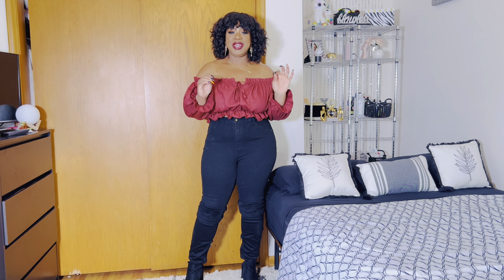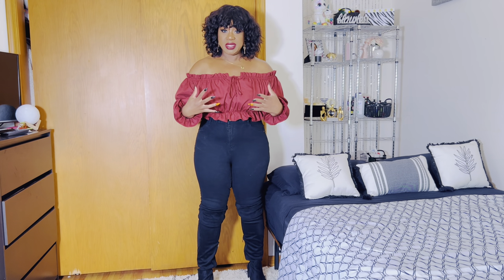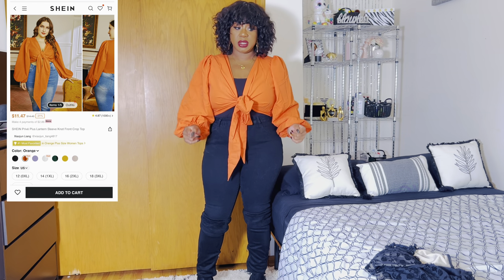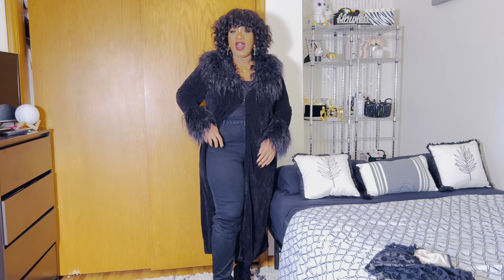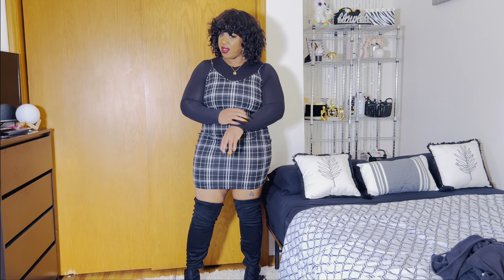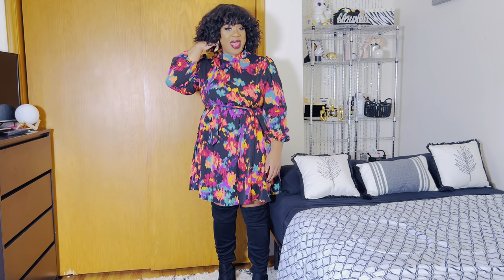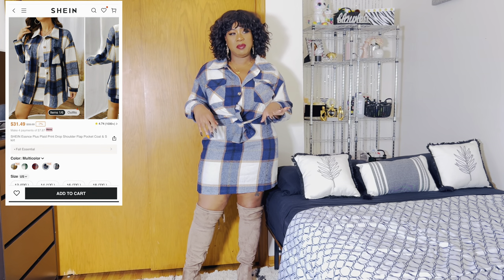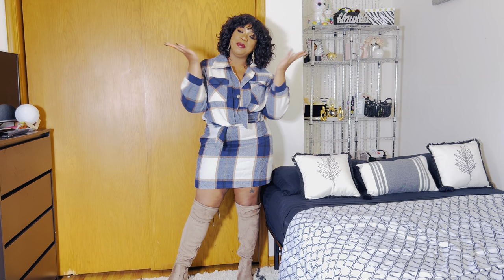SHEIN FALL TRY-ON HAUL & $200 GIVEAWAY 🙌🏽 | Melissa Danielle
Thanks to our curvalicious babes! Enjoy can't-miss markdowns on your faves!

 Exclusive SHEIN Curve Festival Sale:
October 2-8: Add 3 curve items to cart, repost and share the page for a chance to win a $200 Curve voucher and 10 points!

SHEIN LUNE Plus Floral Print Lantern Sleeve Ruffle Hem Dress 14928736
SHEIN MOD Plus Floral Print Frill Trim Flounce Sleeve Crop Tee 17062406
SHEIN Qutie Plus Solid Tee & Plaid Print Cami Dress Set 7164117
SHEIN Privé Plus Bardot Frill Trim Flounce Sleeve Crop Top 3286861
SHEIN Frenchy Plus Turtleneck Batwing Sleeve Wrap Super Crop Sweater 12227473
SHEIN Essnce Plus Plaid Print Drop Shoulder Flap Pocket Coat & Skirt 11852455

SHEINCurveSZN

⬇️   Connect With Melissa ⬇️
 I N S T A G R A M➜ @ iluvMelissaDanielle
T I K T O K➜ @iluvmelissadanielle